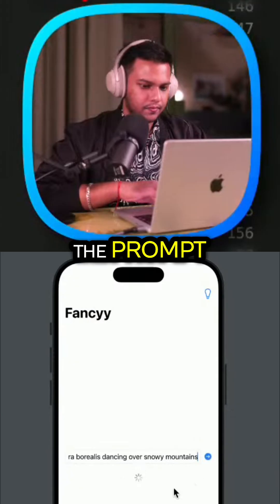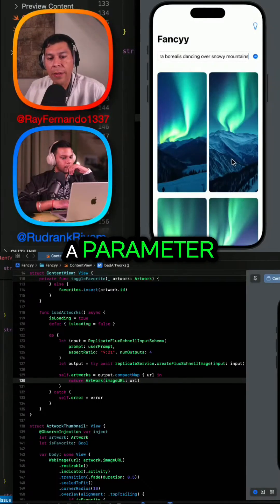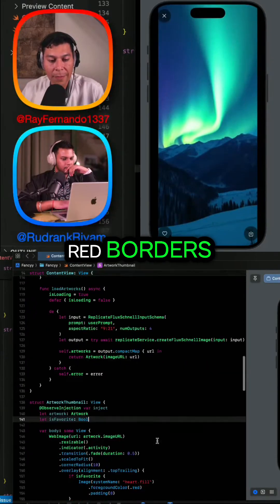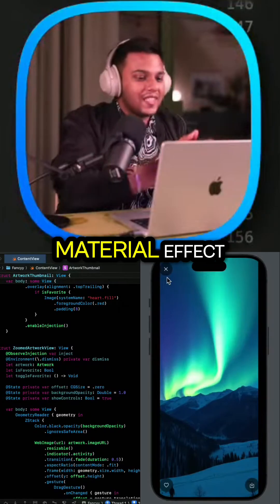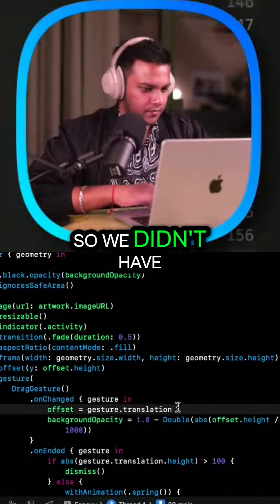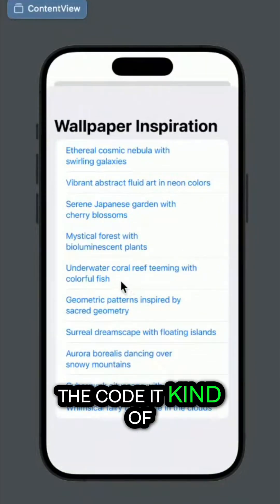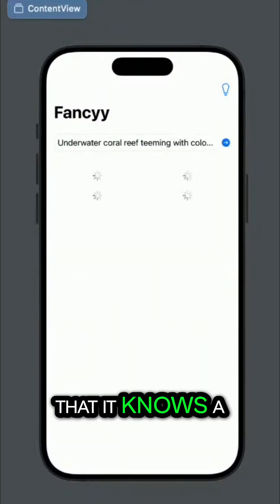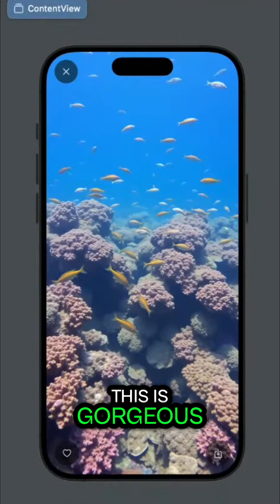AI Coding with Cursor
AI Coding Swift app Live with Rudrank Riyam using Cursor. Follow for more Cursor tips.